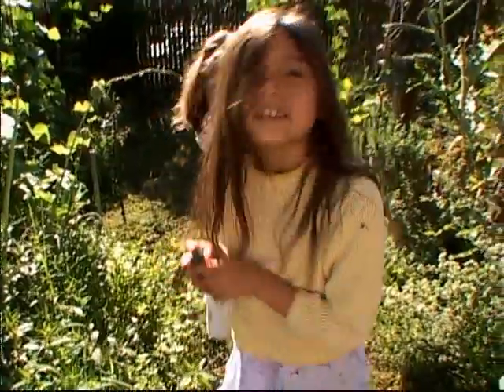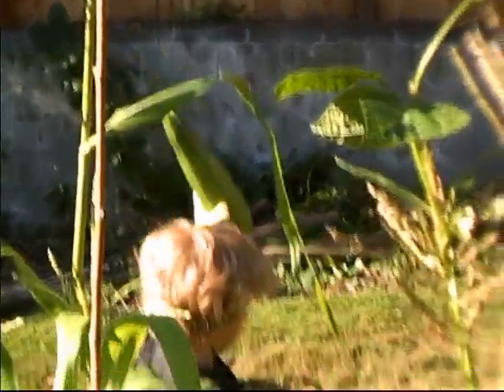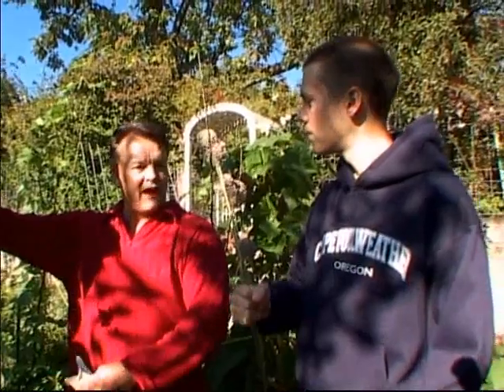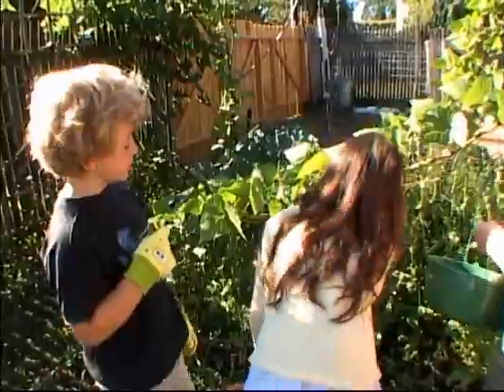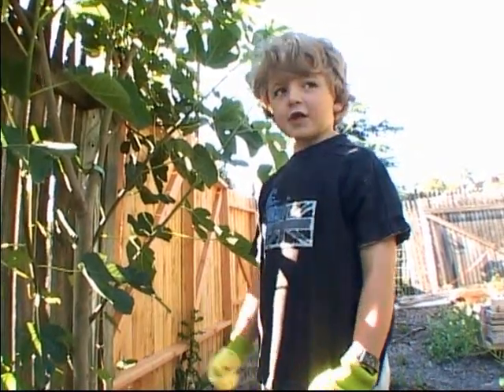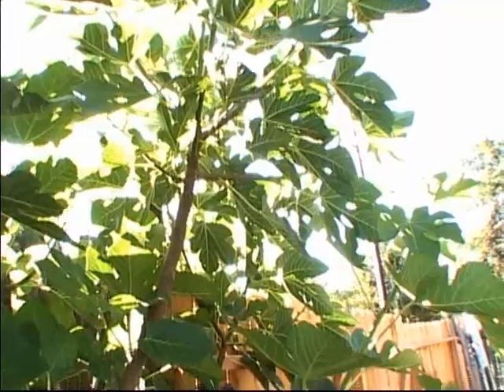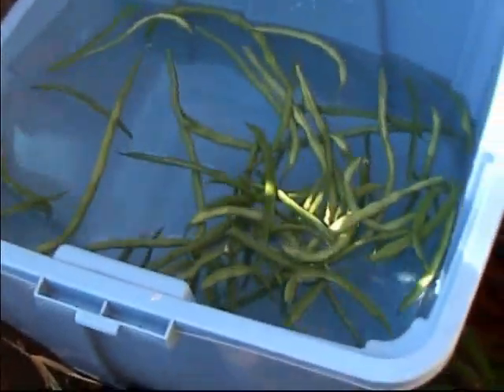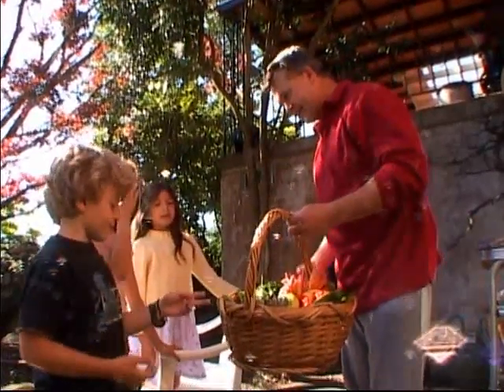Mark Wigg Teaches Kids How To Garden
With help from neighborhood kids, Living Culture host Nate Rafn harvests vegetables from Mark Wigg's garden. Mark is a hobbyist gardener, residing in Salem, Oregon. He collaborates with neighbors to grow fresh fruit and vegetables on shared garden space. He also teaches gardening basics to young children in the surrounding neighborhood.

Living Culture is a monthly television series that showcases cuisine and agriculture in the Pacific Northwest. Our mission is to generate interest in local foods through inspiring and positive media.